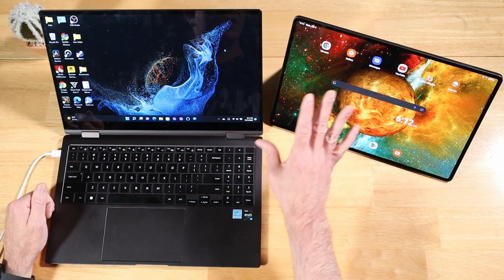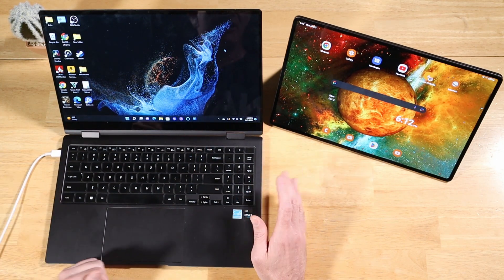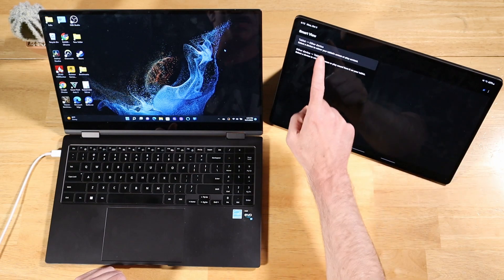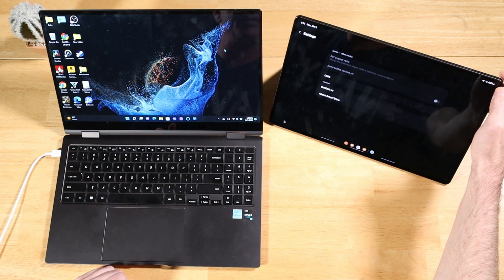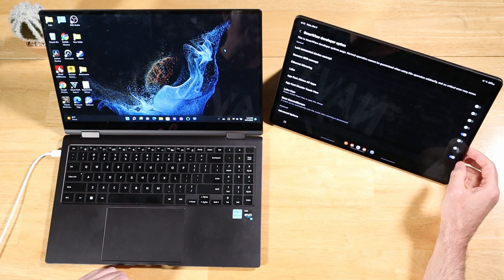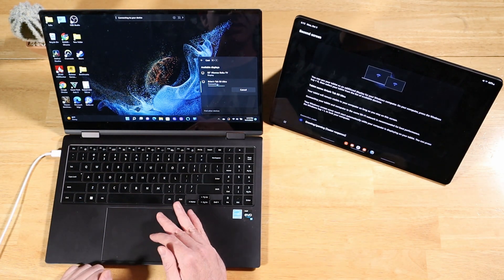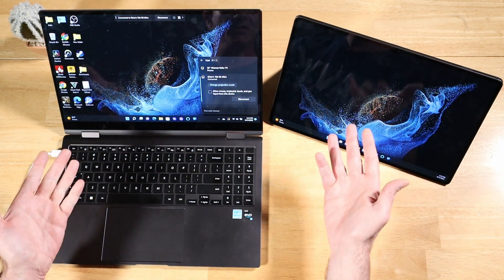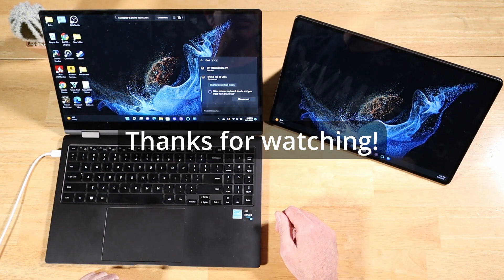Second Screen toggle missing since Android 12L update | Samsung Galaxy Tab S7 FE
Many Samsung Galaxy Tab S7 FE owners are reporting that they no longer have the Second Screen toggle since the latest Android 12L / One UI 4.1.1 update.

This is a quick workaround for the time being, until Samsung rolls out an update. We'll most likely see it in the next security update.

I found this workaround on Reddit, I can't take credit for it. I just wanted to share this for Tab S7 FE owners here on youtube.

UPDATE 4/16/2023: If you get prompted for a password anytime during the process, one of these will work...